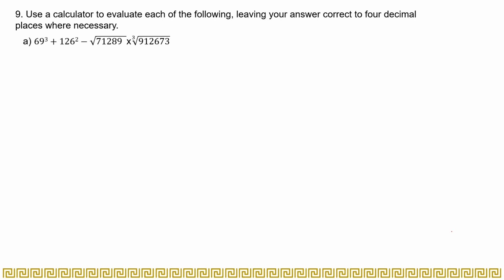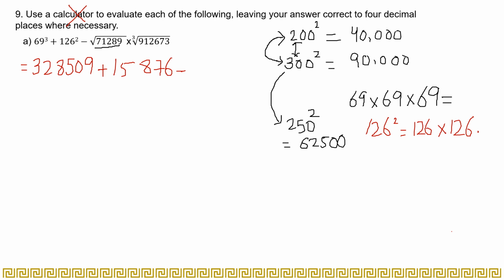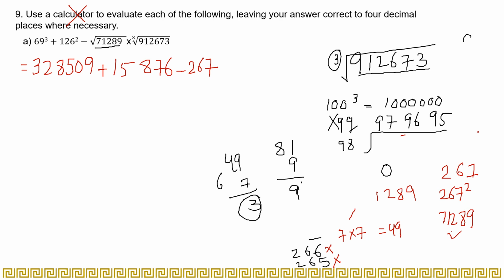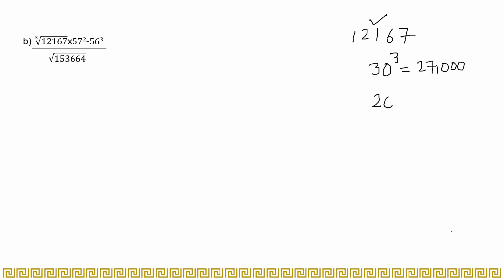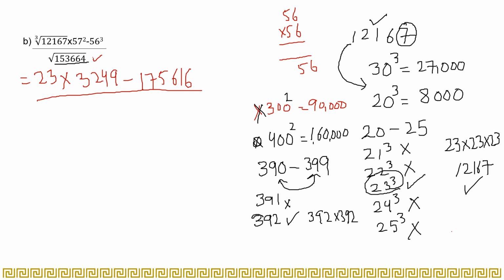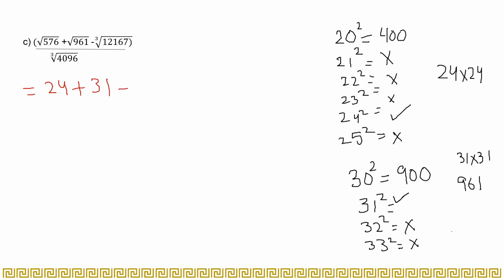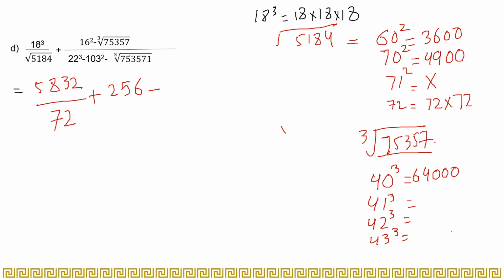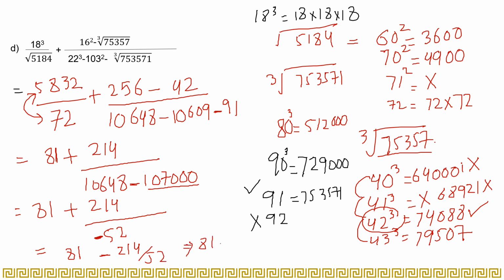New Syllabus Mathematics 7th Edition Workbook 1 Solutions | D1 Chapter 1 Q9 Oxford Math New Syllabus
d1 maths workbook 1 chapter 1 question 9 solved,
d1 maths workbook 1 chapter 1 solutions,
workbook 1 Maths question 9 chapter 1,
chapter 1  question 9 d1 maths worbook solution,
oxford mathematics 7th edition workbook 1 chapter 1,
chapter 1 q9 d1 maths oxford workbook 1